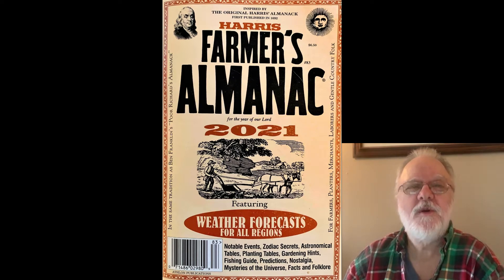Planting by Moon Phases Signs for Planting Vegetables and Fruits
For those who wish to support us monetarily, you can send any contributions or donations you wish

Do you plant by the signs? Does the moon have a purpose for when you plant or prune your plants?

▶▬ MAILING ADDRESS ▬
Back Roads Living
1110 Bull Run Road

▶▬You can find us on these Social Channels below ▬

Back Roads Living is a participant in the Amazon Services LLC Associates Program, an affiliate advertising program designed to provide a means for sites to earn advertising fees by advertising and linking to Amazon.com. Pages on this site may include affiliate links to Amazon and its affiliate sites on which the owner of this website will make a referral commission.